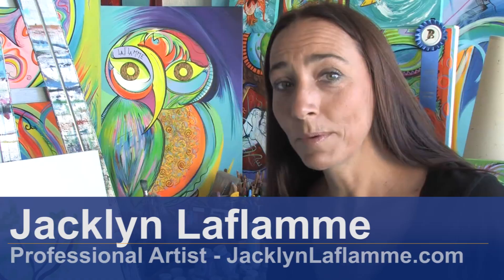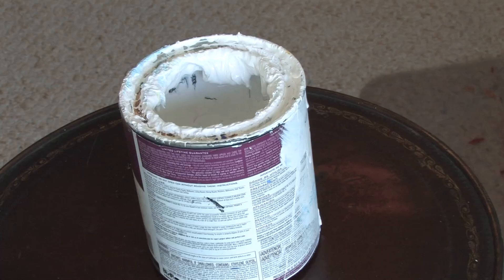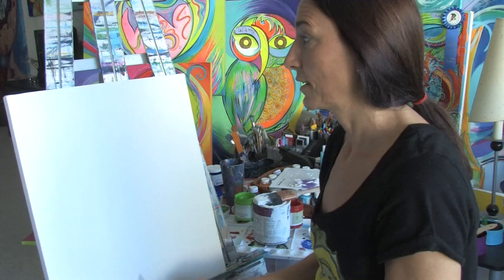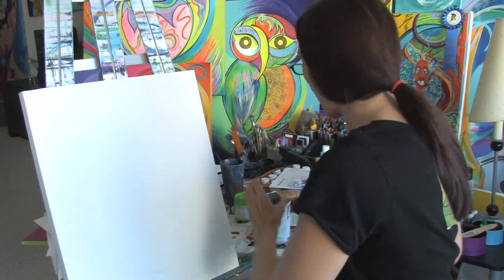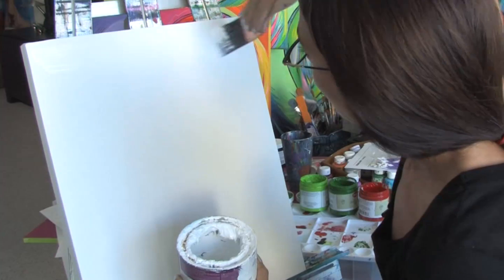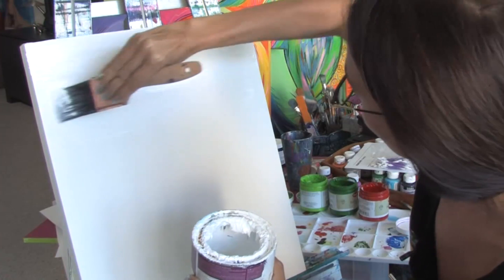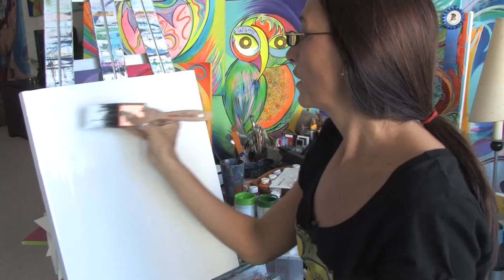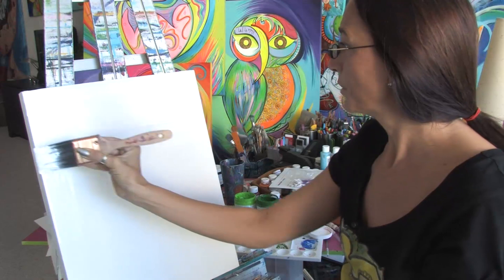Acrylic Painting Techniques : How to Prepare Your Canvas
Preparing the canvas for painting with acrylics involves applying a layer of gesso on the surface as a foundation. Prepare a canvas for painting with a demonstration from an award-winning artist in this free video on painting with acrylics.